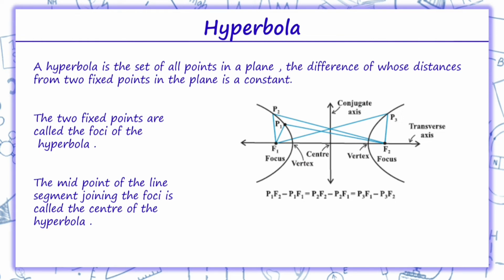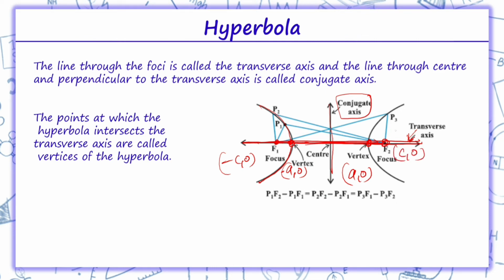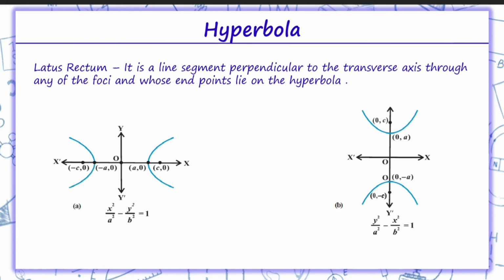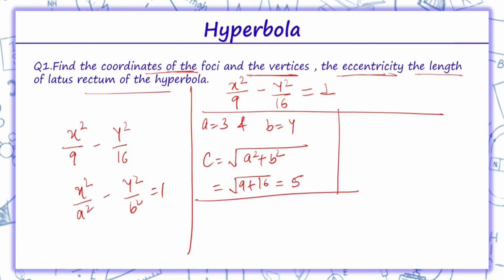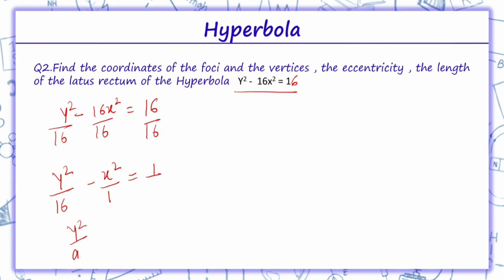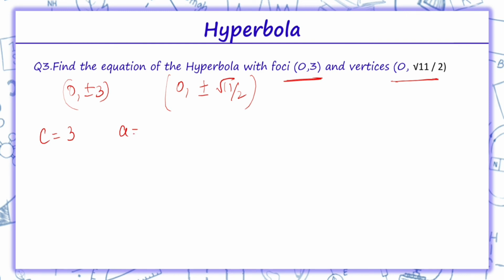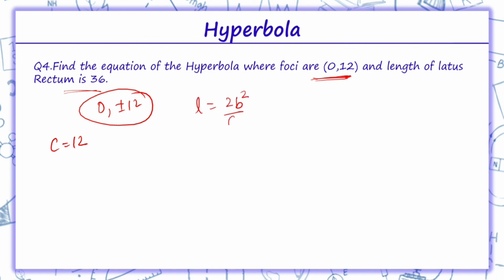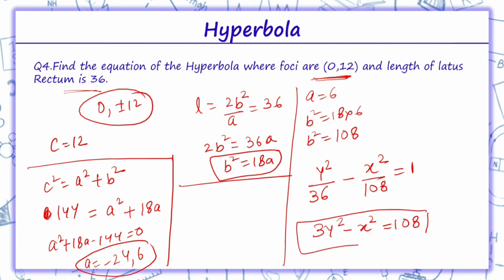Conic Section Part 4 Class XI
Conic Section Part 4 Covers
Hyperbola